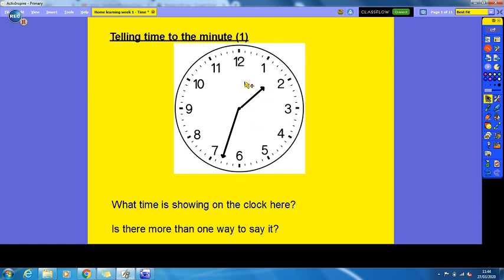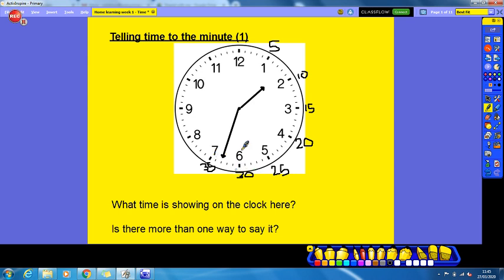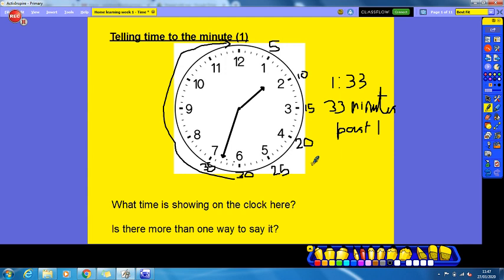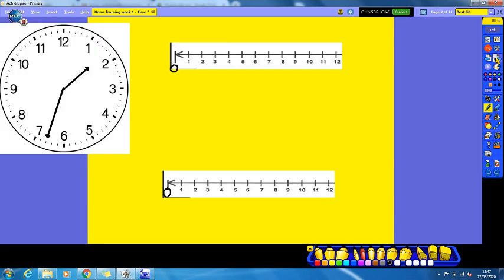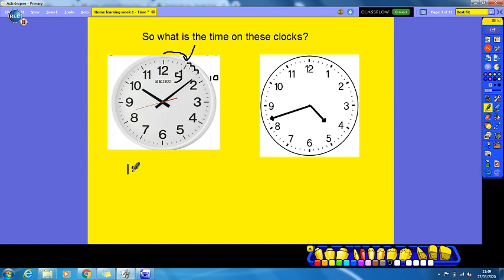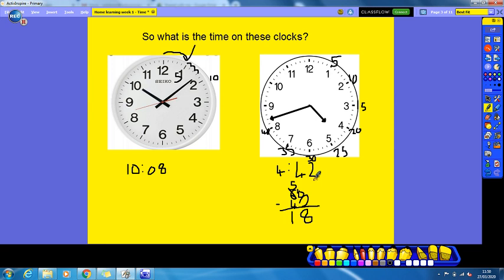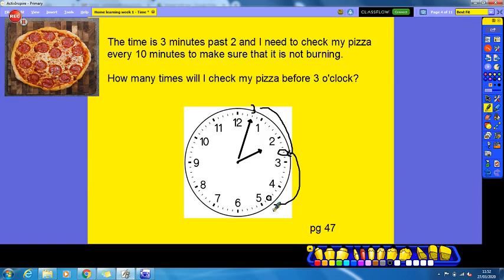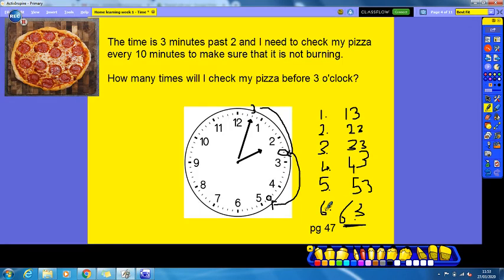Telling time to minutes lesson 1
Learning how to tell time in minutes - Year 3
Apologies if it is a bit boring, I will try and get more interesting as I start to get the hang of it a bit more!